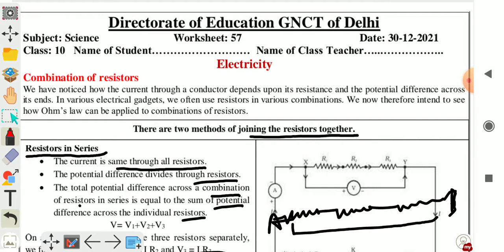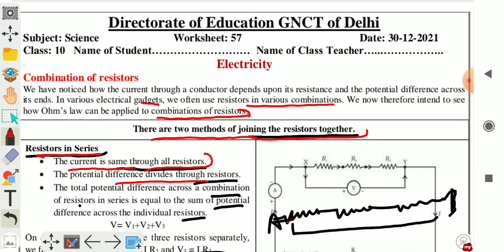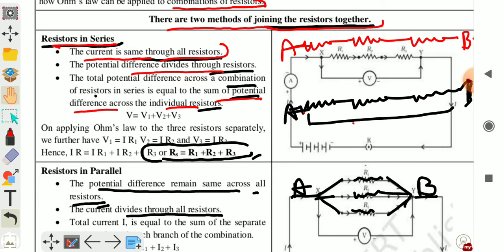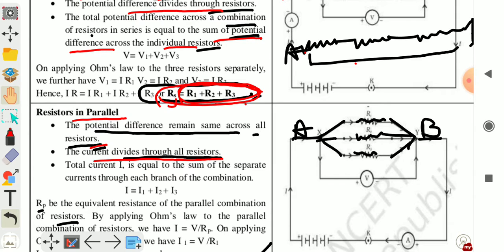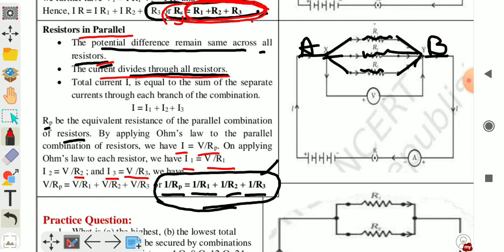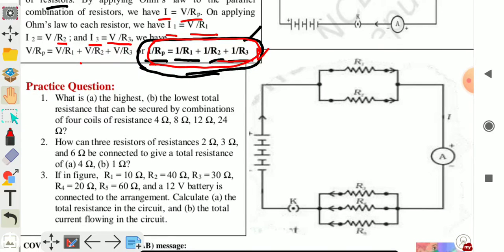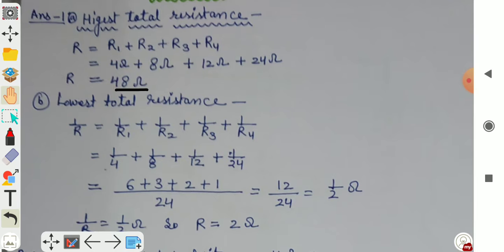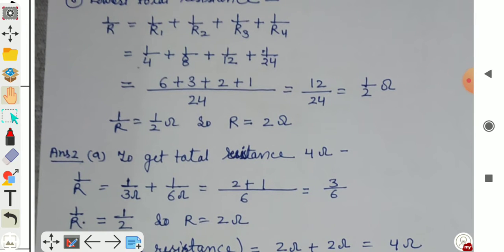Worksheet No 57 Class X Topic Electricity dt 30/12/21 Medium English